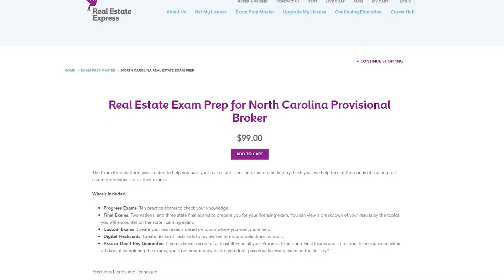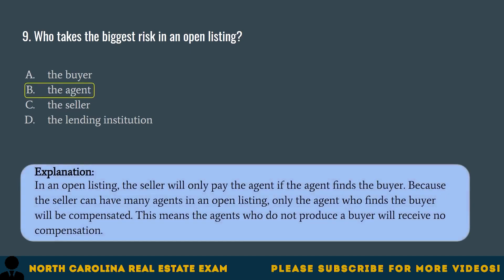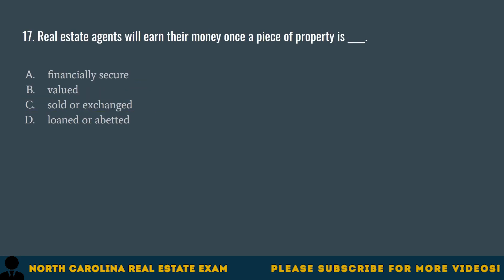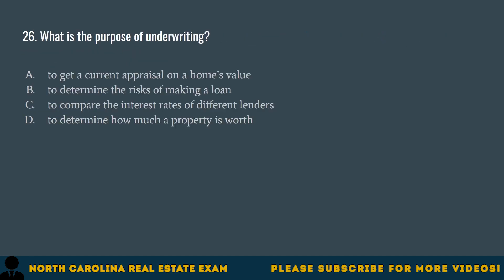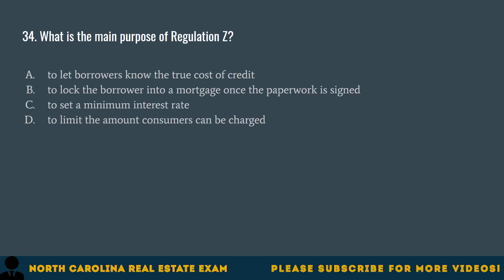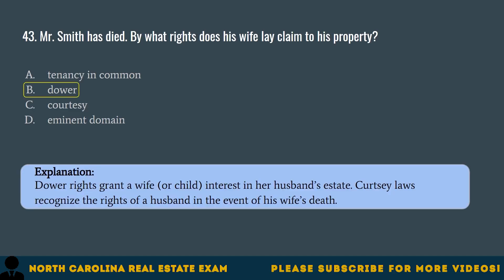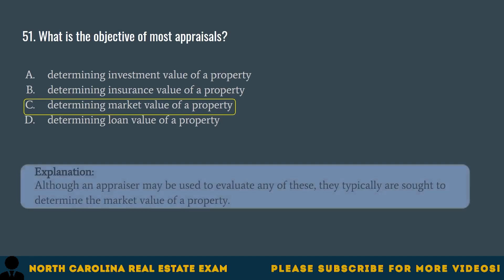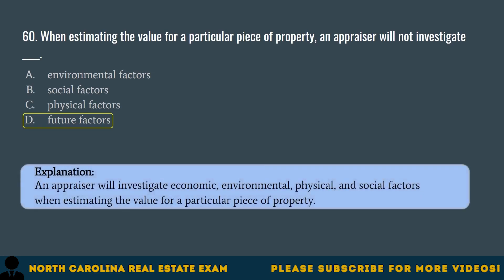North Carolina Real Estate Exam 2020 (60 Questions with Explained Answers)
This North Carolina Real Estate Exam 2020 will cover many of the following topics such as:
Legal Descriptions
Real Estate Contracts
Residential Mortgages
Brokers exam contents:
Contracts
Financing
Closing Transactions
Federal Income Tax Laws
Investment
Zoning and Planning
Environmental Issues
Property Management